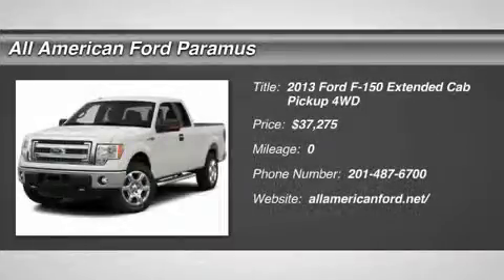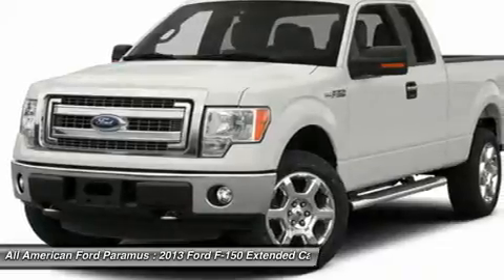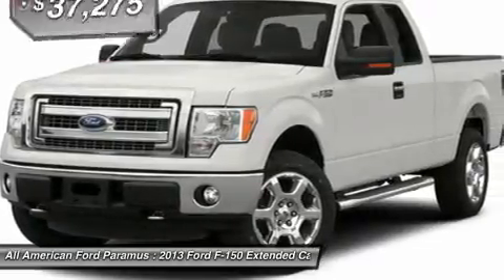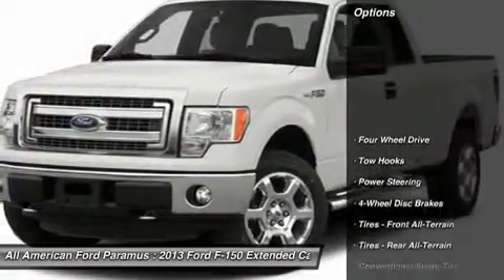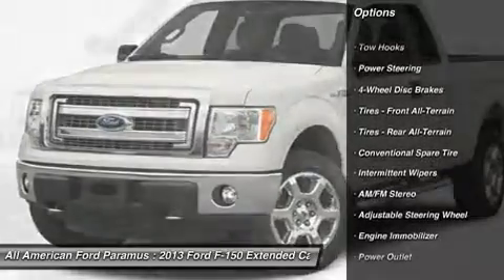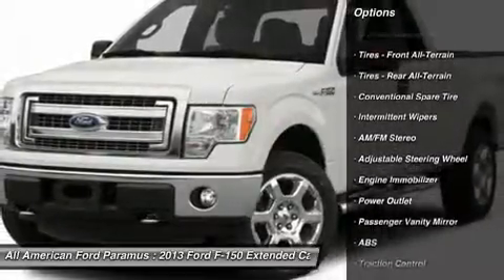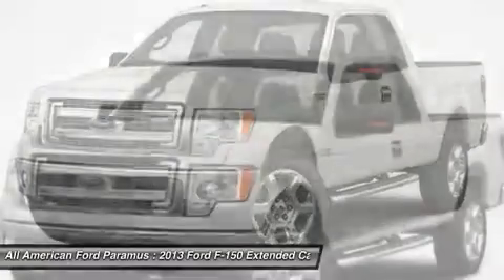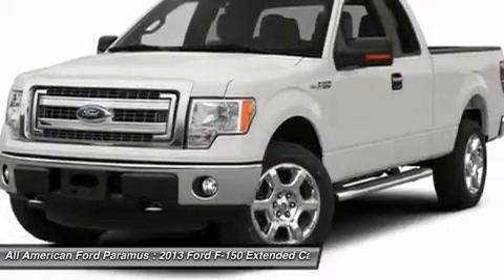2013 FORD F-150 Paramus, NJ IP-D88077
2013 FORD F-150 Paramus, NJ
Stock# IP-D88077
allamericanford.net/

375 Rt. 17 South